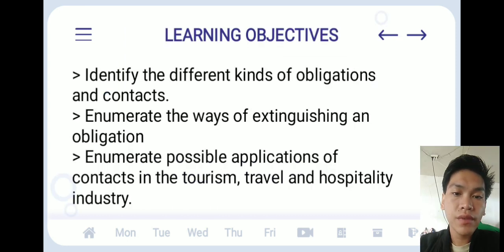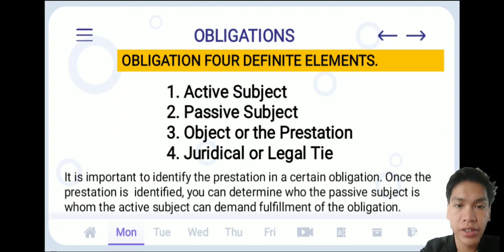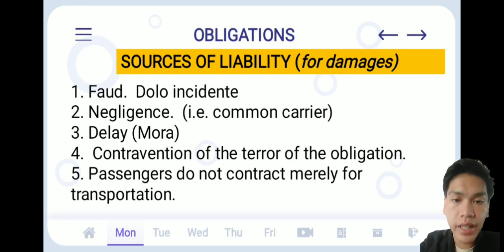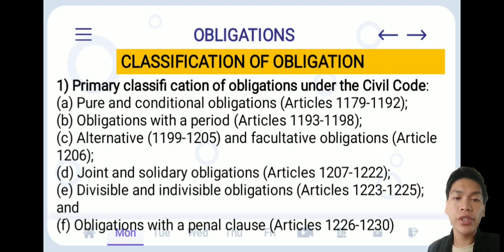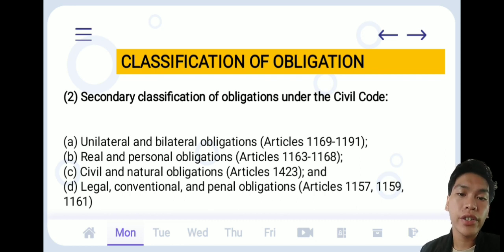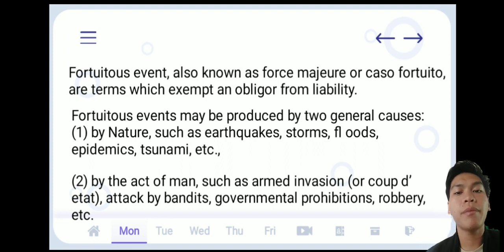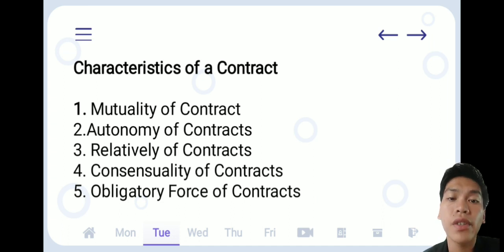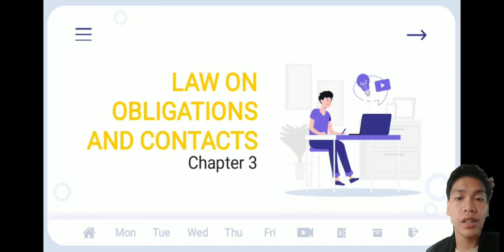ADVINCULA Chapter 3